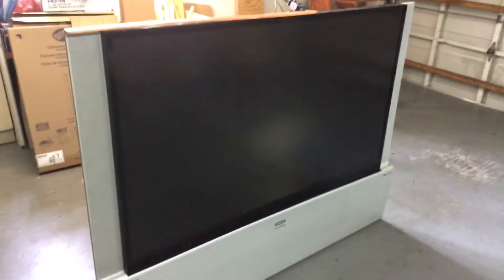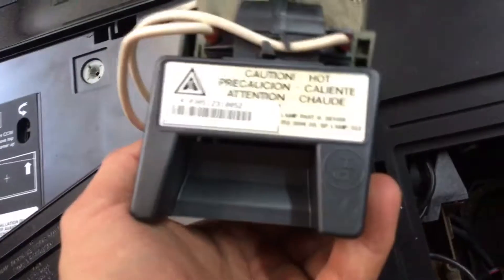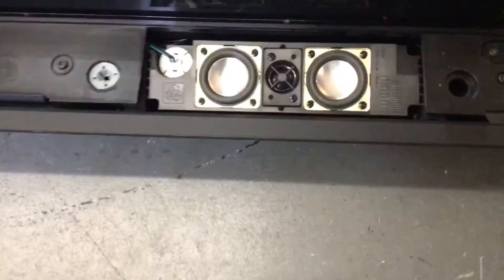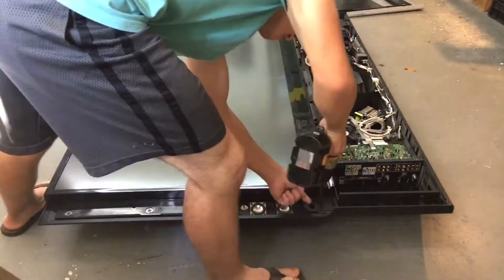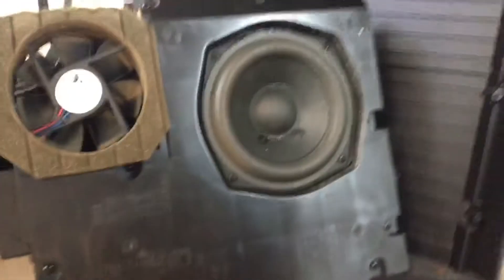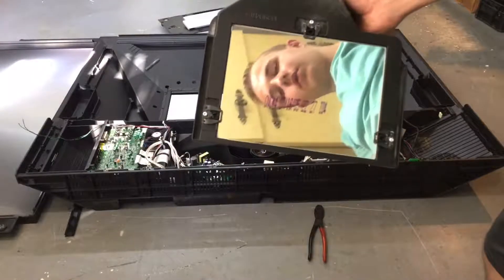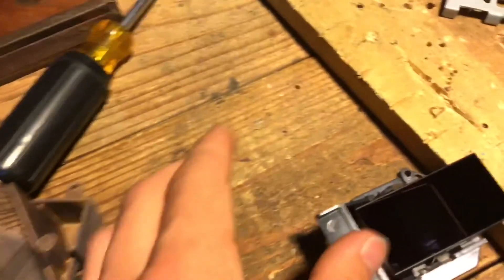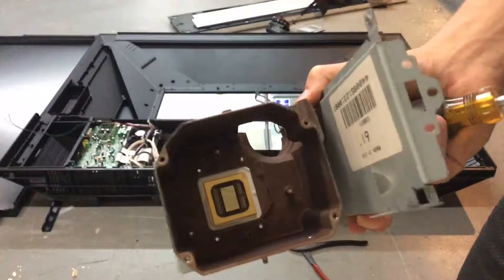Teardown of expensive DLP TV.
Easily one of the most expensive TVs I've ever taken apart. Thanks "neighbors"...